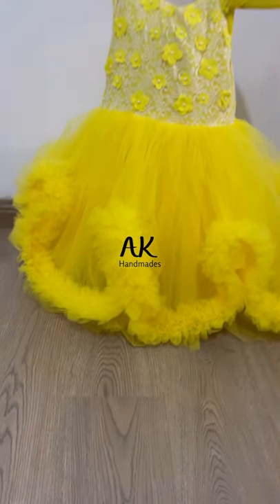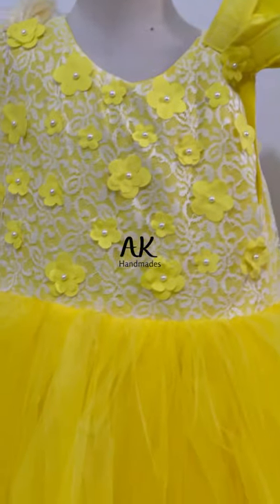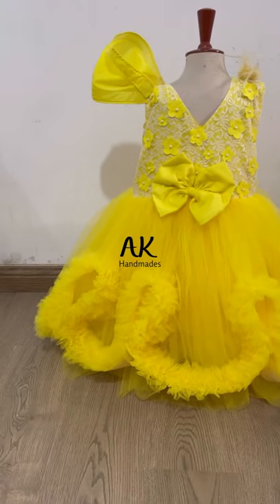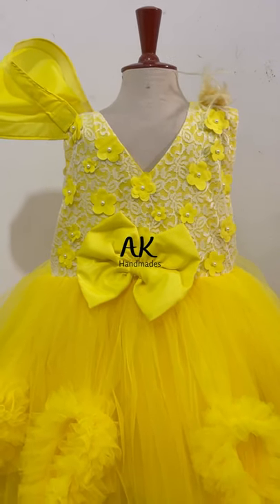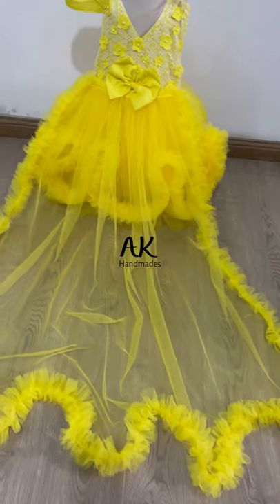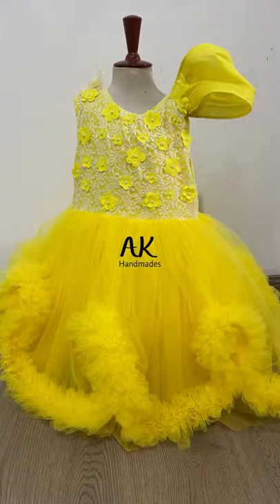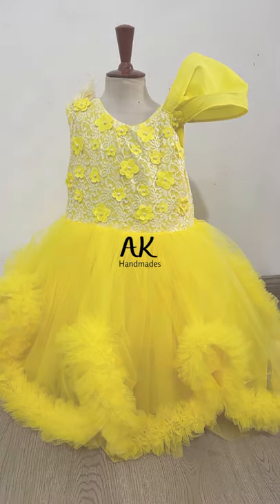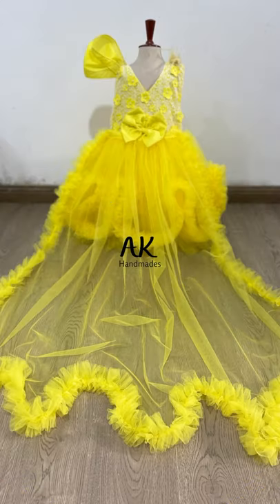Floral detachable tail yellow dress for little girls latest tail gown for girls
Floral detachable tail yellow dress for little girls  latest tail gown for girls in yellow color on bodice flowers are handmades